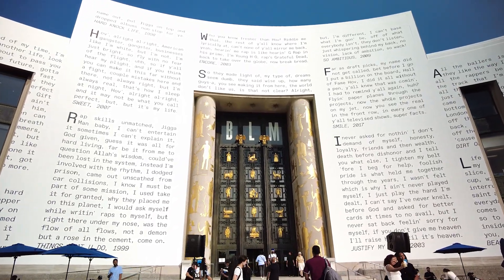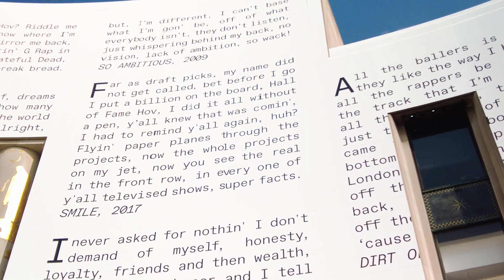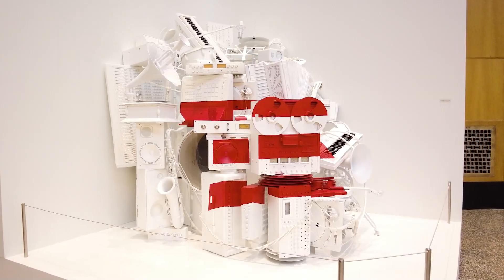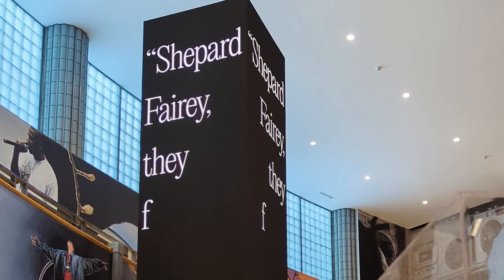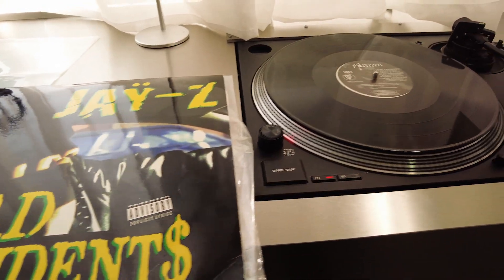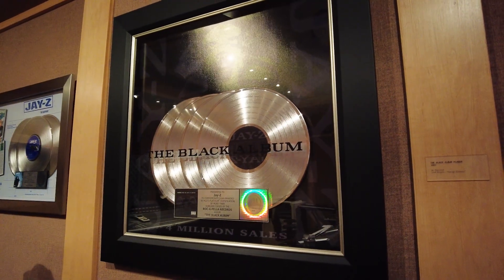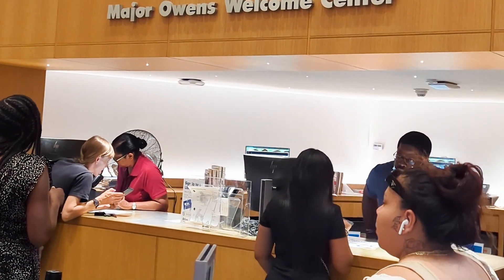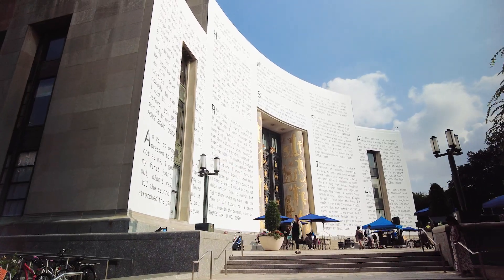MAJOR New Jay-Z Exhibit is Now Open in Brooklyn!!!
📸 Hov's a livin' legend and I'll tell you why/ Everybody wanna be Hov and Hov's still alive

Check out the new and free exhibit dedicated to the life and legacy of one of hip-hop's greatest legends, Jay-Z! Hov’s impact is felt before you even enter the library.  Lyrics from "Hard Knock Life" to "Encore" and more drape the entrance of the library.

🎵 The Exhibit 🖼️
Once inside the exhibit is a blend of multimedia presentations, rare memorabilia, and mesmerizing artwork that traces Jay-Z's evolution from a young Brooklyn artist to a global icon.

Seeing all of his awards and trophies reminds you just how much Jay has done and how long he's been doing it for. Big flex for the mans

But hands down my favorite part of the exhibit is the section dedicated to Baseline Studios, the historic recording studio home to countless classic records and moments I watched on Youtube growing up.

I'm excited to share glimpses of this incredible exhibit with all of you but if you're a fan of Jay-Z or hip-hop and are in New York, you absolutely have to go in person! 🙏 There is no set closure date yet so try to go before it’s too late.

📍 Brooklyn Public Library, Central Library, Brooklyn 🗽